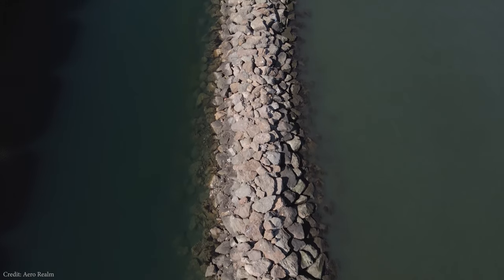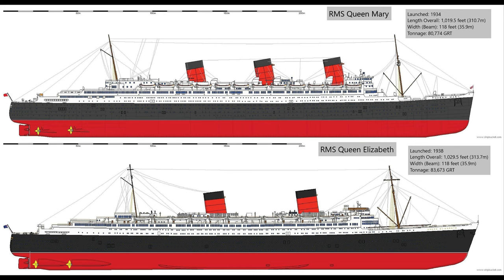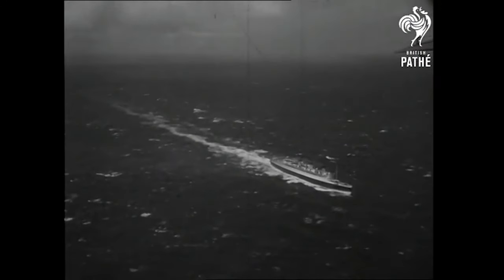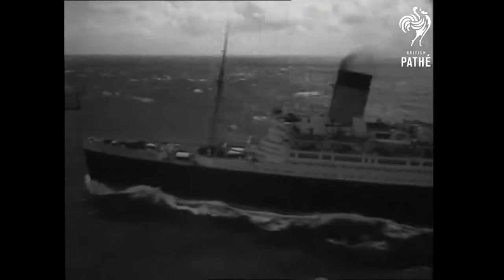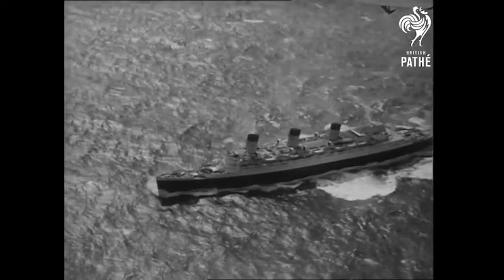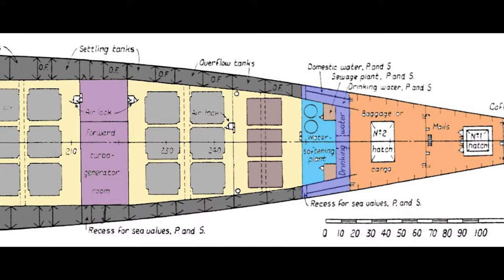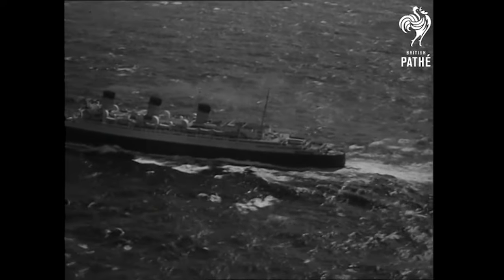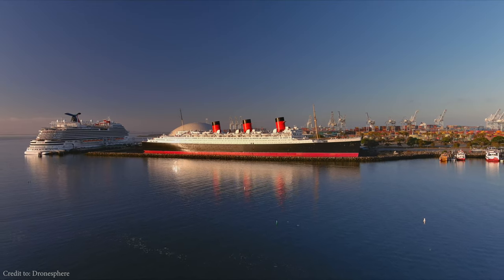Was Queen Elizabeth SECRETLY Faster?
There is a long-standing theory or rumor that Queen Elizabeth's speed was kept in check to make sure that she didn't outshine the Cunard flagship, Queen Mary. In this video we explore that theory and produce a final conclusion.

CHAPTERS:
0:00 The Theory
3:30 The Facts
5:04 The Conclusion

Special thanks to historian Bill Sauder for his invaluable help and information!